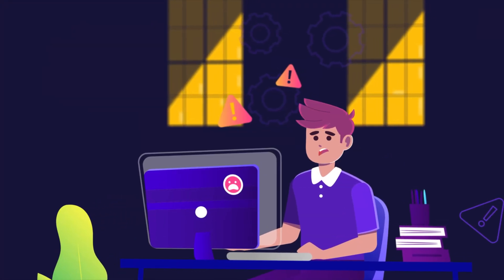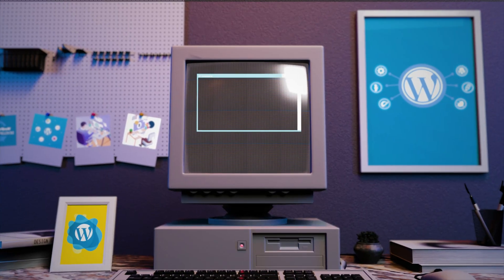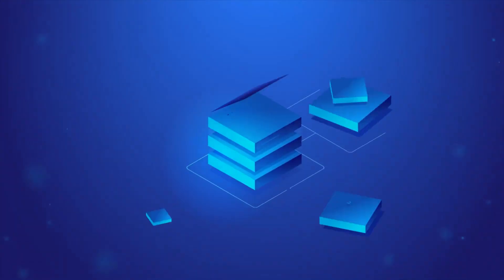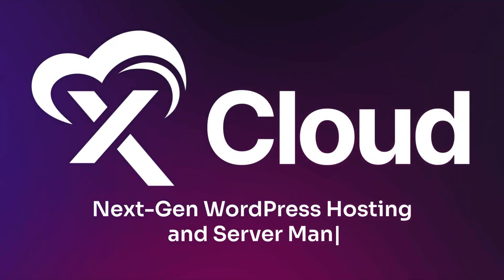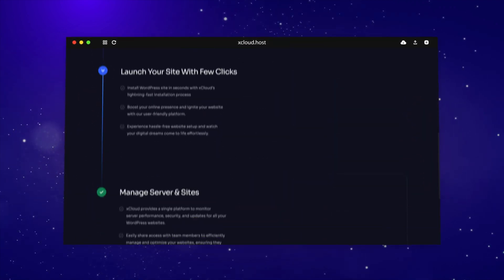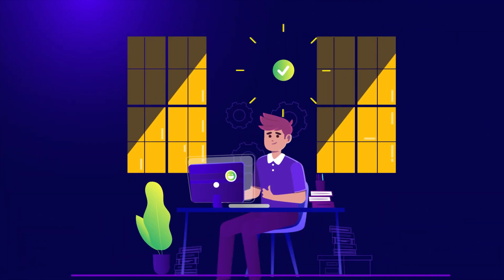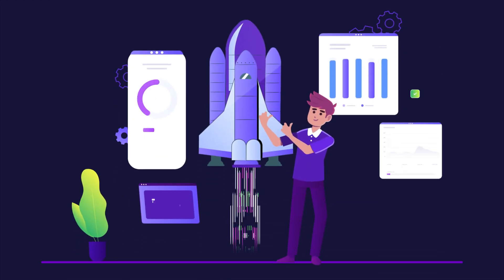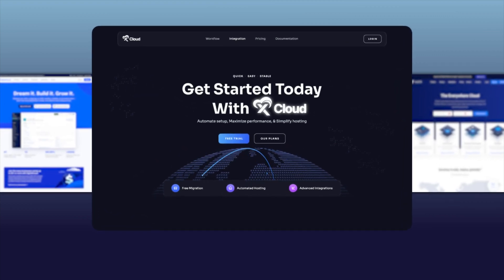Experience xCloud: Your Reliable, Fast & Next Gen WordPress Hosting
Welcome to our xCloud guide, where we simplify the hosting game for you! If dealing with VPS or Cloud servers has been a headache, xCloud is here to make hosting easy. In this video, we'll guide you through the basics of xCloud, focusing on its user-friendly approach to WordPress hosting. Discover how xCloud offers free migration and effortless management of your WordPress servers. Join us as we break down the essentials, making hosting simpler and more accessible.